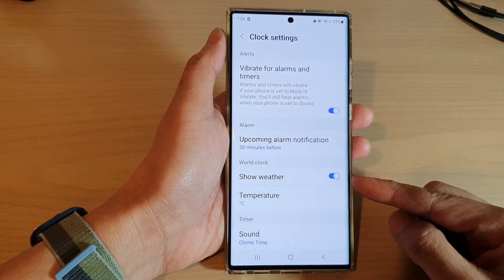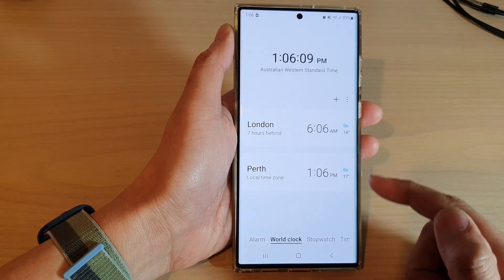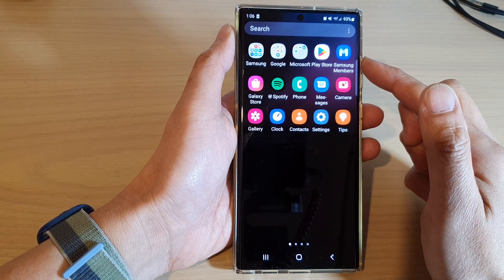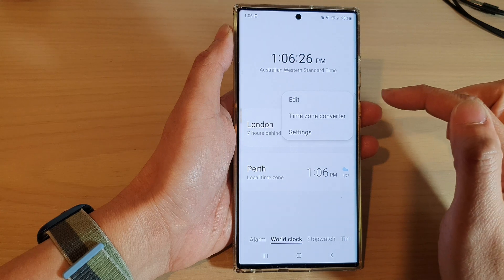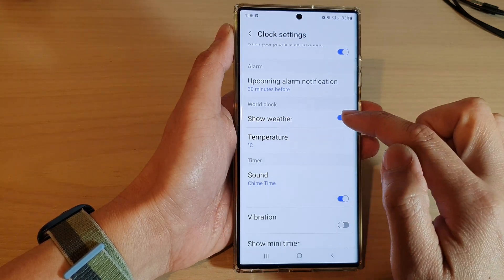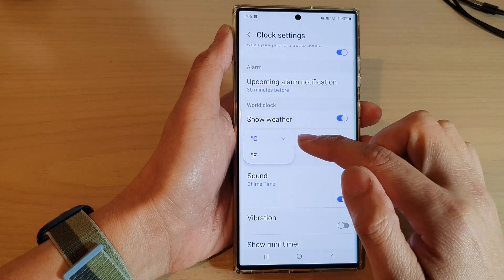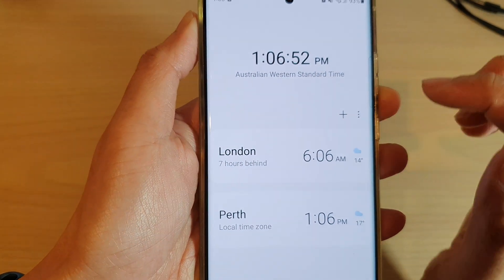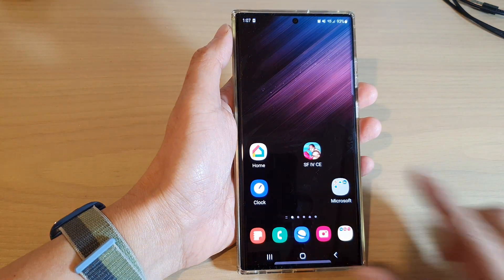Galaxy S22/S22+/Ultra: How to Show/Hide Weather In World Clock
Learn how you show or hide weather information in World Clock on the Samsung Galaxy S22/S22+/Ultra.